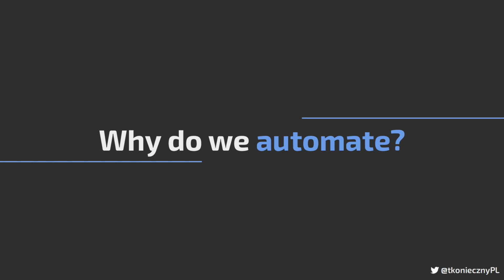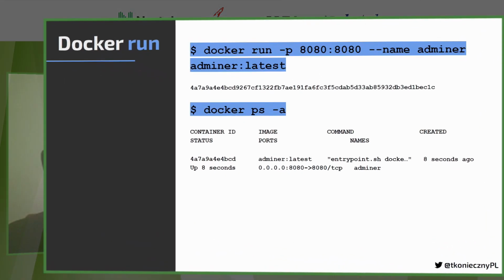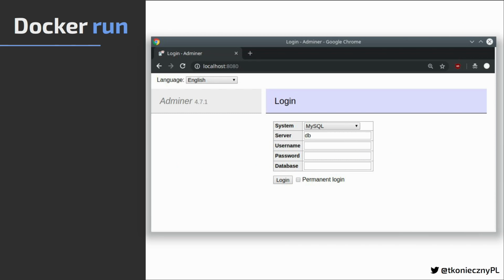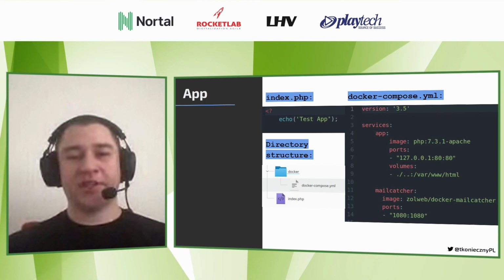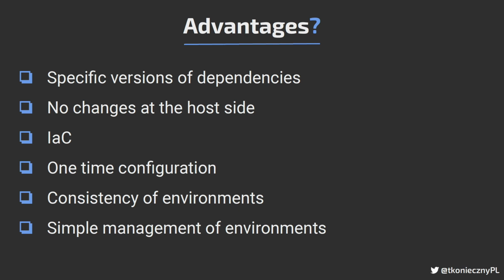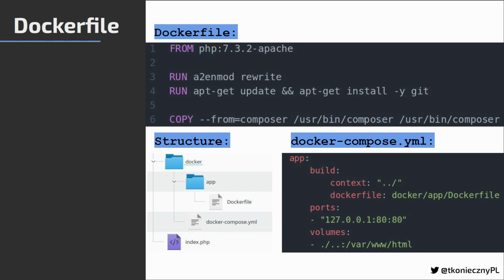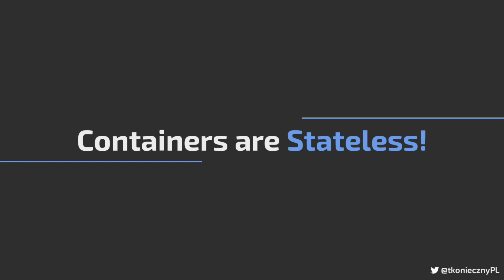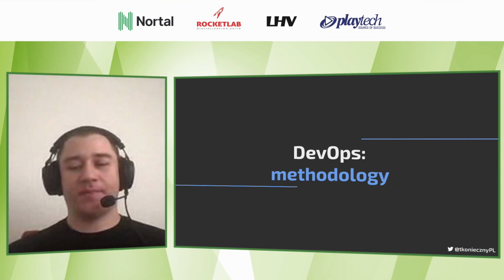Tomasz Konieczny - Test Environments Management with Docker